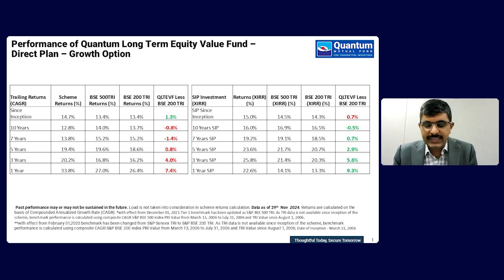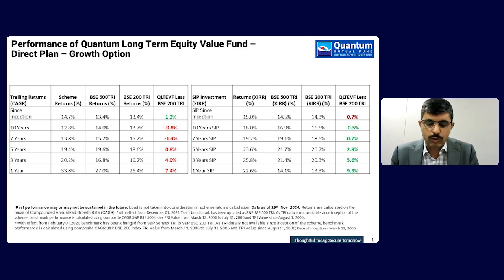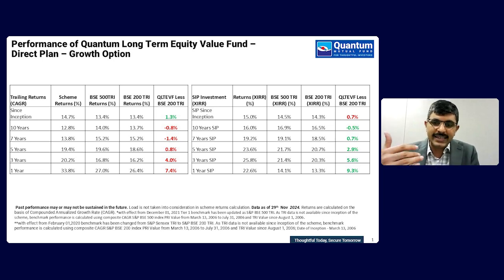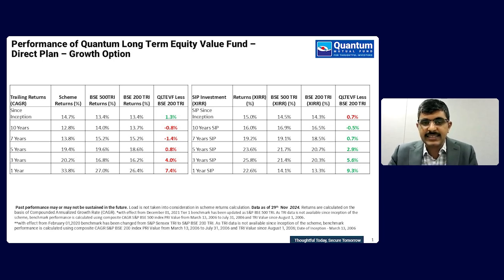SIP vs Trailing Returns: Performance Insights for Quantum Long Term Equity Value Fund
SIPs are a great way to invest regularly and systematically. They allow you to invest a fixed amount of money at regular intervals, which can help you to build wealth over time. Trailing returns, on the other hand, are the historical returns of a fund, which are calculated over a certain period. In this video, we will compare the performance of SIPs and trailing returns for Quantum Long Term Equity Value Fund. While trailing returns are overly influenced by the start and end points, SIP returns are a test on robustness of the investment process over a longer period.